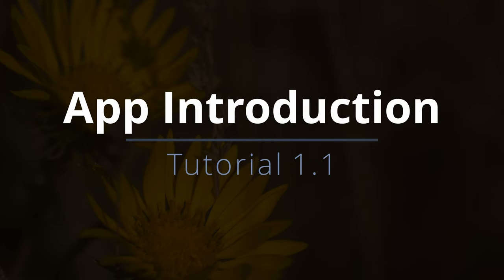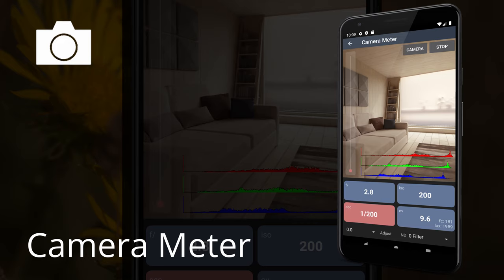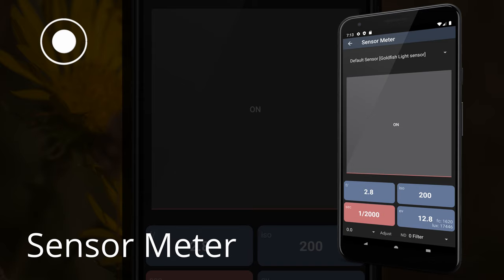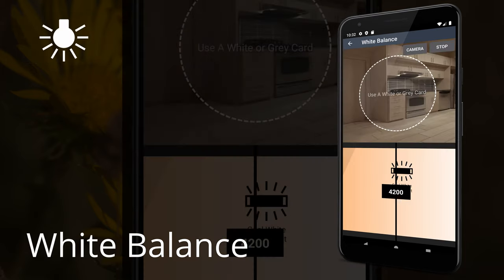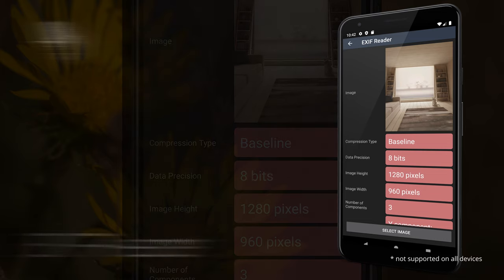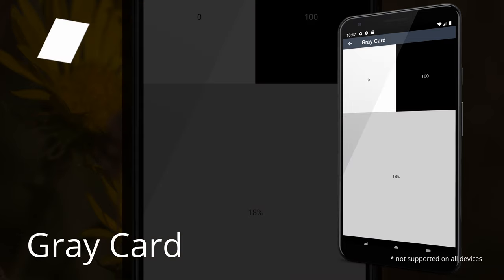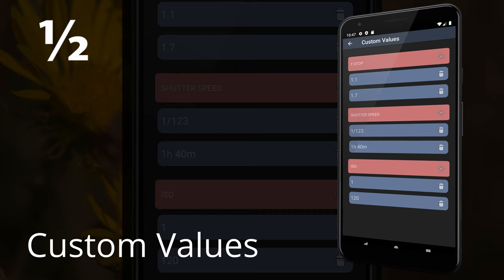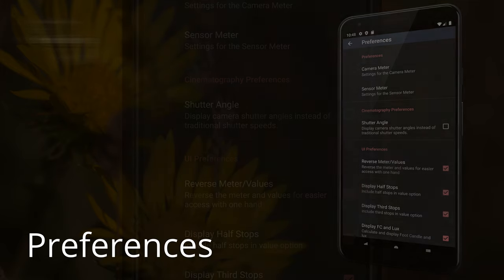Light Meter - Tutorial 1.1 - Introduction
A light meter app for iOS and Android with reflected and incident metering for photography and cinematography.

Light Meter by WBPhoto

Welcome to the introduction to the Light Meter app by W B Photo. This video will teach you about the features in this app. Please watch the rest of the series to learn more about each feature.

Camera Meter
The Camera Meter is a reflected light meter that uses the camera in your device to calculate exposure. It uses the cameras built into your device to give you an accurate measurement of the light reflected from your subject.

Sensor Meter
The Sensor Meter is an incident light meter that uses the ambient light sensor in your mobile device to calculate exposure. This allows you to measure incident light instead of reflected light for your photo.

Manual Calculator
The Manual Calculator is a powerful sunny sixteen calculator that gives you full control over your exposure. This allows you to quickly calculate different camera settings and exposures.

White Balance
White Balance is a color temperature meter that uses the camera in your device to calculate the correct white balance for a scene.

EXIF Reader
EXIF reader is an image inspector that allows you to see the EXIF data in an image, including shutter speed, I S O, aperture, and more.

D O F Calculator
D O F Calculator calculates the depth of field based on your camera settings, lens, and distance to the subject. This feature works for both digital and film photography.

Grey Card
Grey Card is a backup white/grey card when in the field. You can use this feature to find the right white balance for your photos.

Custom Values
Custom Values allows you to input your own specific shutter speeds, aperture, and I S O values. Take control of your specialty photography like microscopic, long exposure, or pinhole.

Preferences
Preferences allows you to customize many elements of the application experience. You can set calculation bounds on shutter speed, aperture, and I S O to match your camera. You also can enable and disable interface elements.

Please watch the video for each of the features.